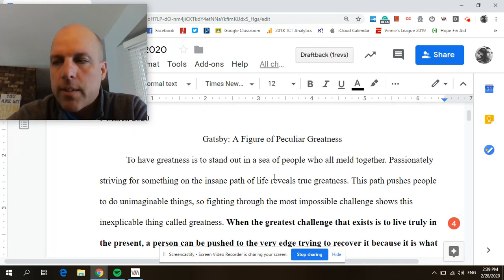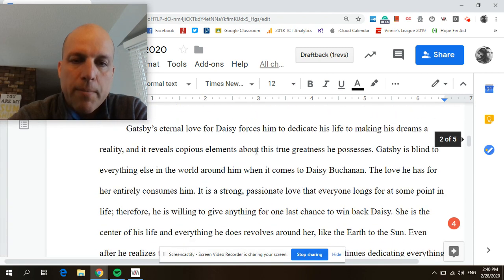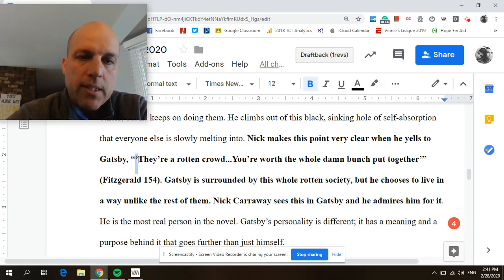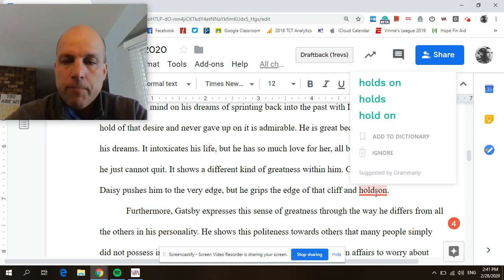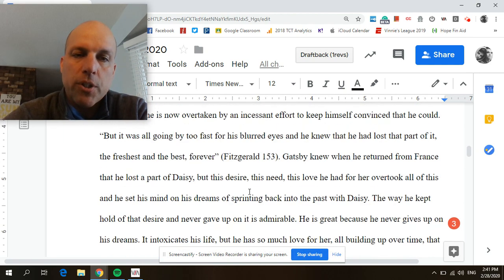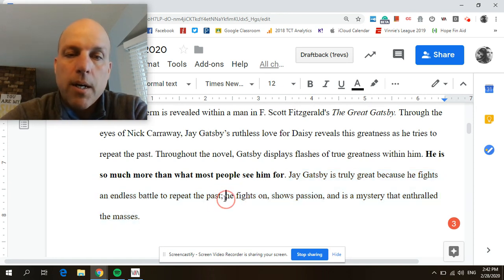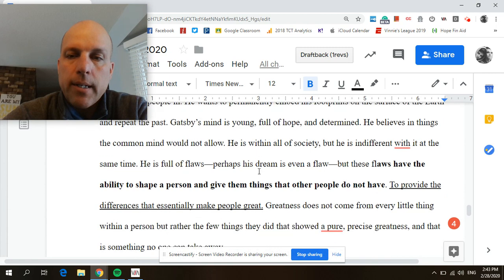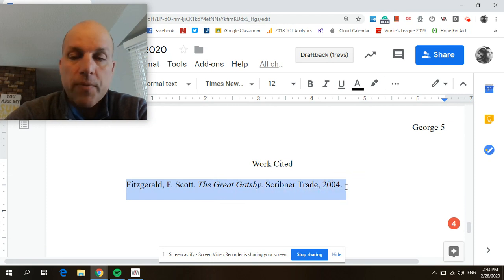mla, literary present, transitions, using quotes, introduction, thesis: Feb 28, 2020 2:43 PM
Gatsby paper discussion